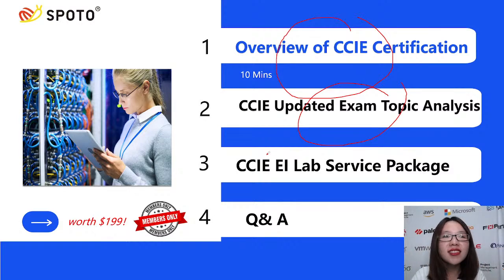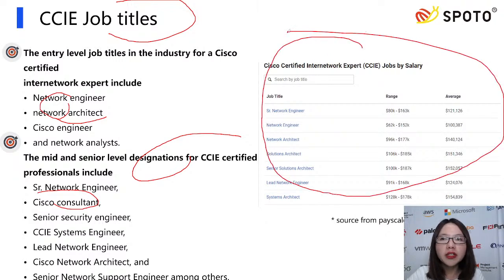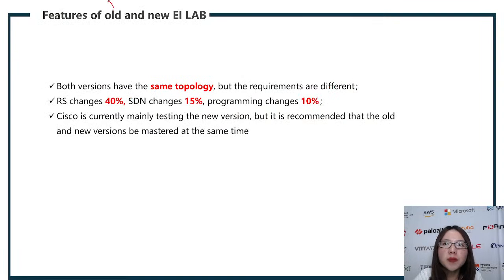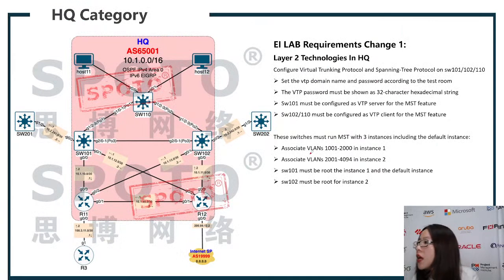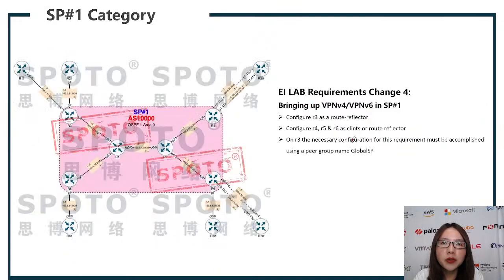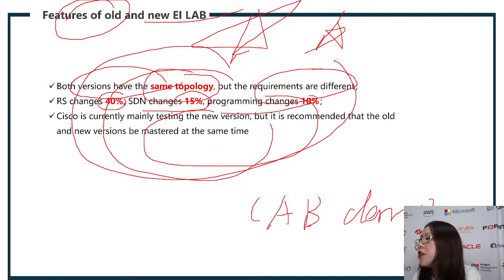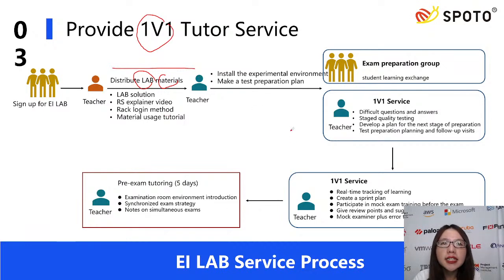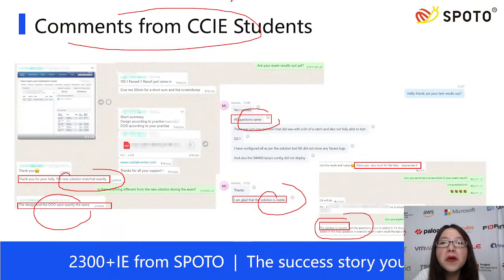Free CCIE Lab Exam NEW Changes Analysis [Aligned with Updated Workbook]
Join SPOTO Study Group to Get Real Exam Practice Test, Training Courses, and an Official Study Guide for FREE!

Join Cisco CCIE  Live Webinar to get:
1. Cisco CCIE Lab Exam Topic Explanation
2. Get CCIE EI Lab New Workbook
3. CCIE Tutor Tips for CCIE success
4. Get Extra $?? off on the lowest price for All CCIE Lab products!